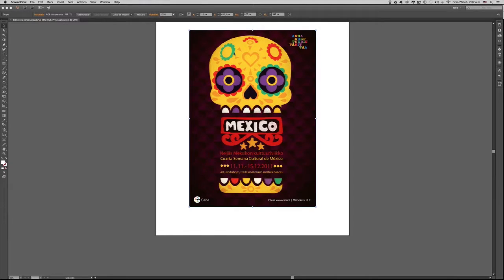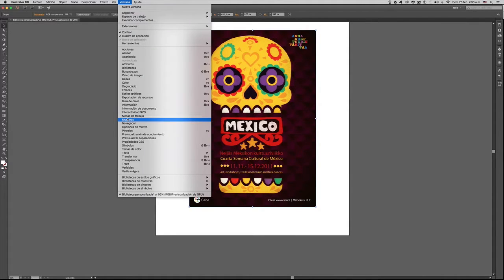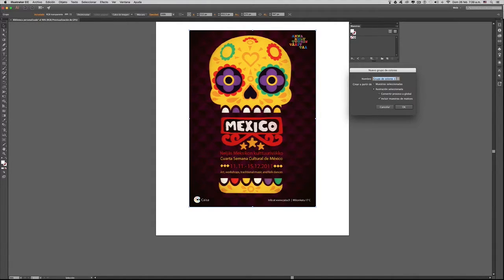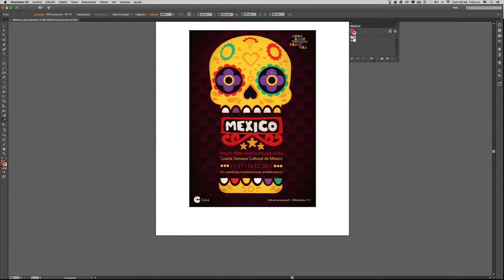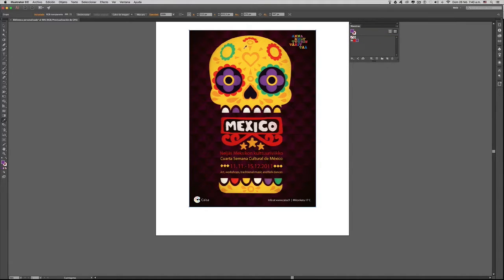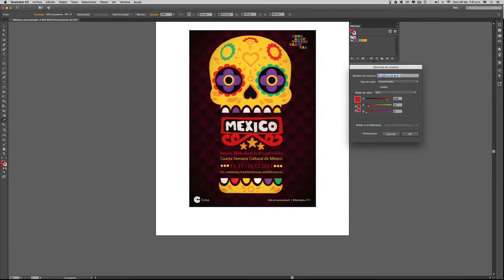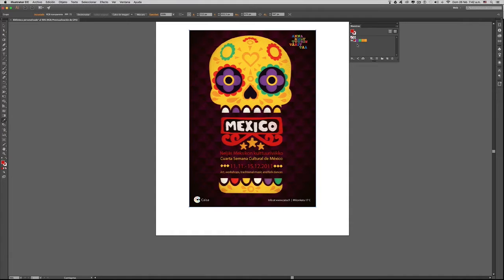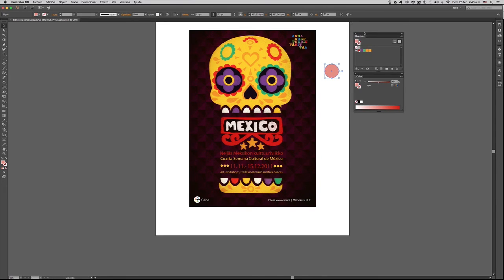Bibliotecas de color - Ilustrator